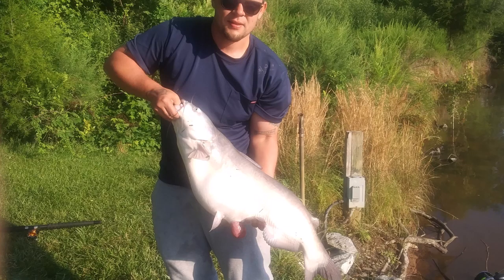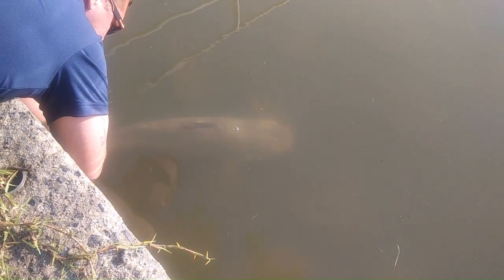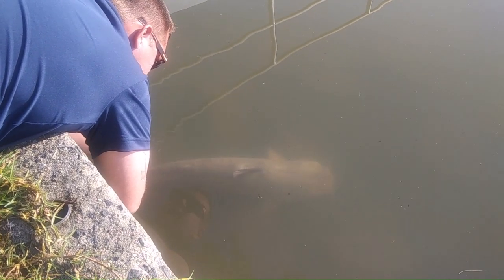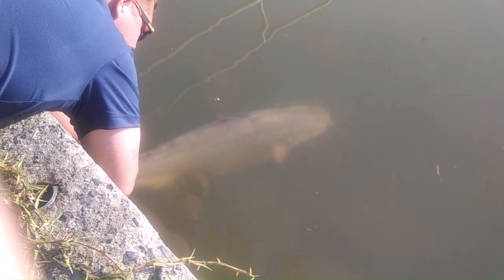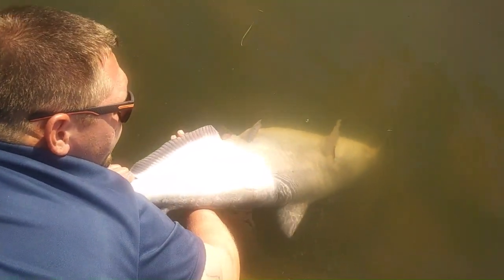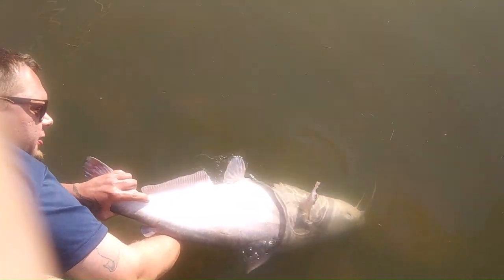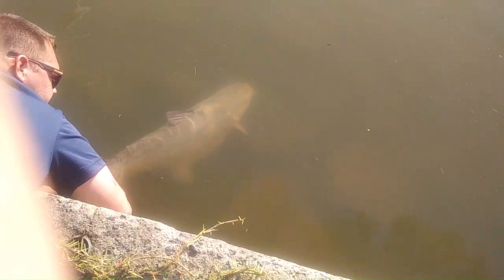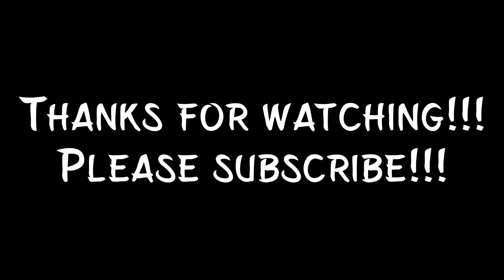How to decompress and cpr (catch photo release) a catfish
This is a 22 pound catfish I landed that had his stomach hanging out. With about 4 minutes of proper technique he was released to fight another day! CPR is a very important practice to insure future generations can enjoy the sport we love.